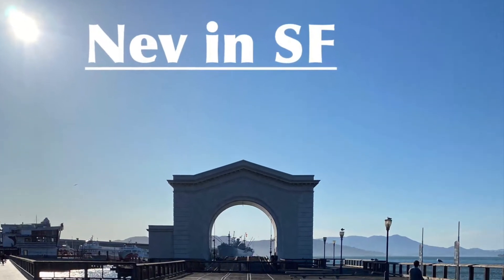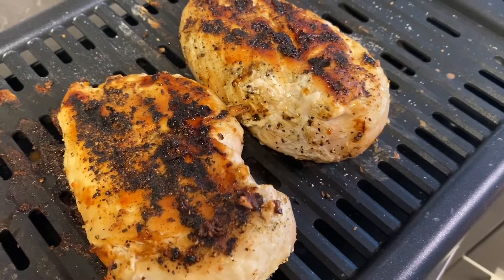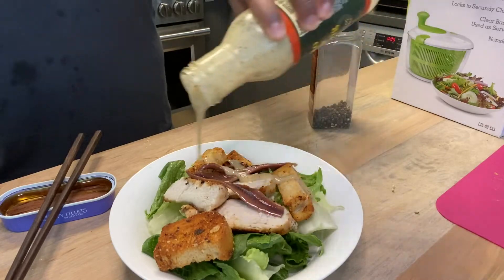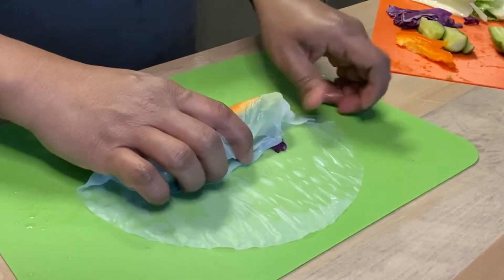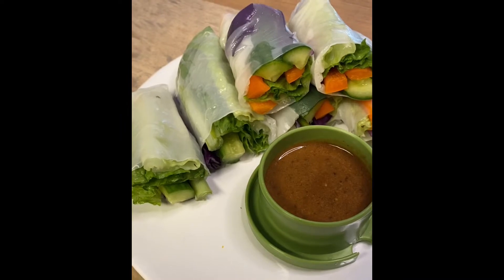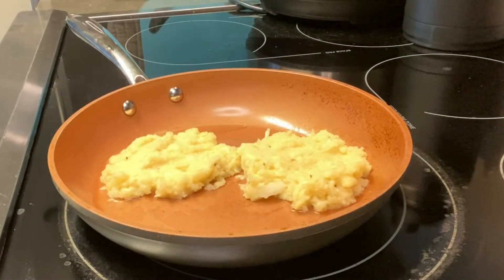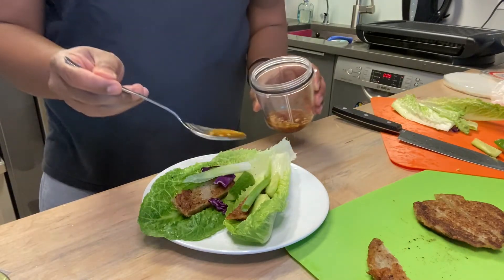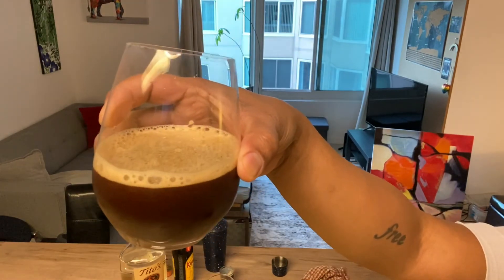What I eat in a day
I love watching "What I Eat In a Day" videos, so here are some of the dishes I made and wanted to share. I also ended the day with an espresso martini.

Rice Cakes with Fruit
Brands: Lundberg, Nuttzo, Trader Joe's

Chicken Caesar Salad
Brands: Trader Joe's, Cuisinart, Mrs. Dash

Fresh Spring Rolls
Brands: Banh Trang, Nuttzo, Kikkoman, Trader Joe's, Sriracha

Potato Pancake Lettuce Wraps
Brands: Swan, Squid, Los Chilenos

** FTC (Fun Times Crew) Productions